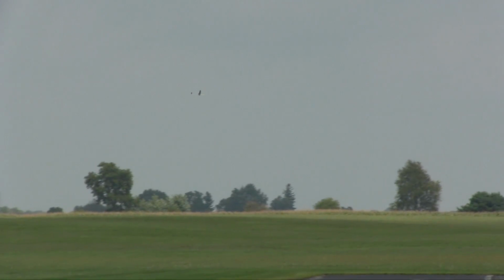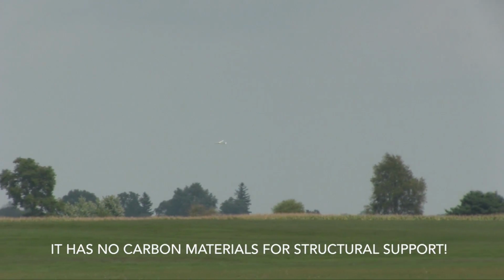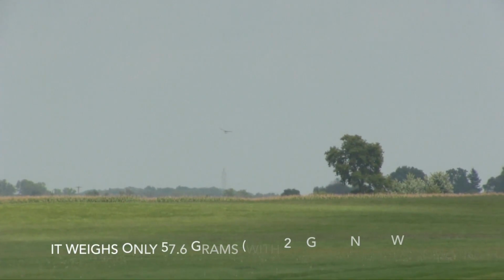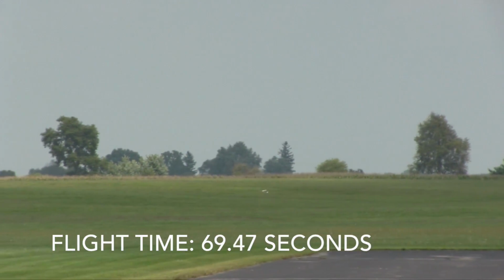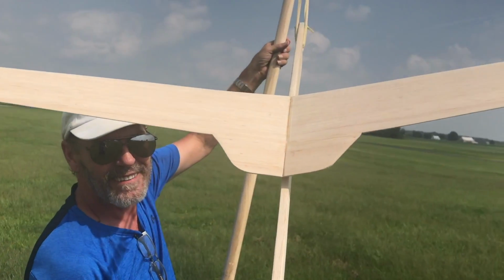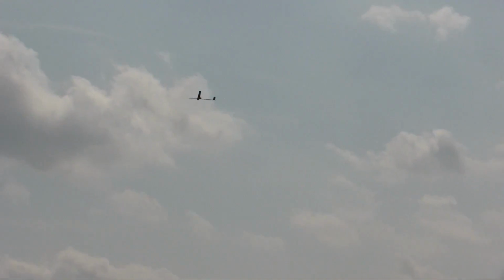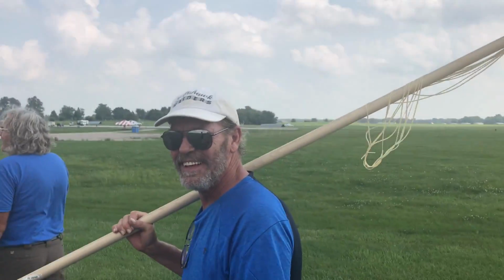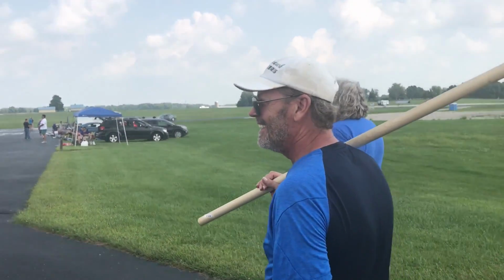A Tornado at the AMA Headquarters! (Big balsa glider!)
We saw an F3 tornado at the AMA in Muncie, IN!  It was huge and crazy.  It was circling in the air and then it touched down on site #3.

Yeah, you know we are talking about our 36 inch catapult glider (aka, the "F3.")  Not a "real" tornado... but something more awesomer! (Yes I said "awesomer" and it is in my vernacular!)

*Video correction: 36 inch wingspan is ~90 centimeters (not 60 centimeters like the video stated)  Doh!  I can do maths...*

The RC Saylors and a number of their friends decided to meet up at the AMA headquarters and spend some time flying RC airplanes.  Of course, we (Nighthawk Gliders) must bring some of our crazy catapult gliders and have a go with them!

Thanks to the RC Saylors for spending time with us and a special thanks to "RP Gough aka. Captain Mavic" who helped us film some of our shenanigans!

Brad and Bruce are brothers-- just having some fun building, sharing, and flying various things-- including HUGE Balsa Gliders that seem impossible... ok, maybe not "impossible," but slightly believable?  Ok, maybe not "slightly believable," but incredible?  Yes, we'll accept "incredible!" and go with that!  ;-)